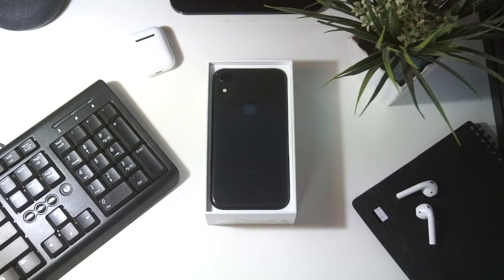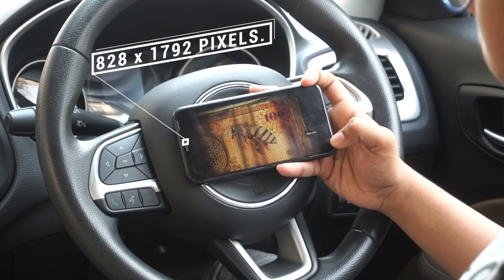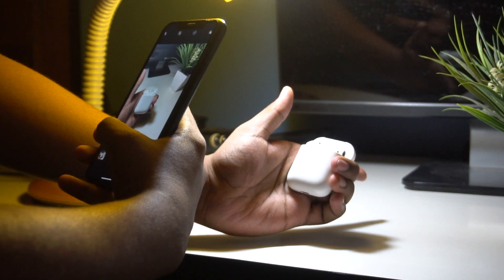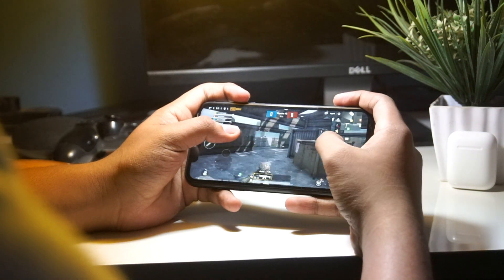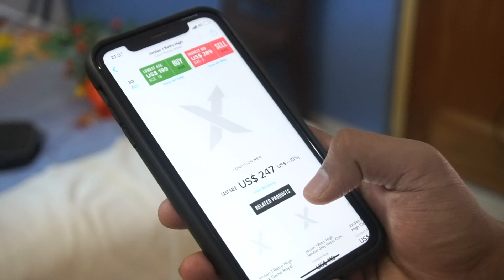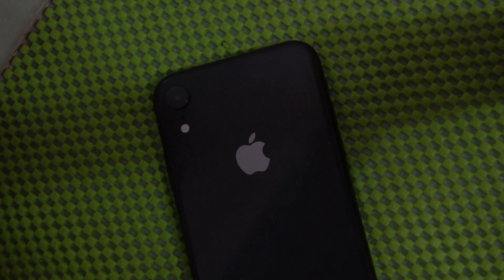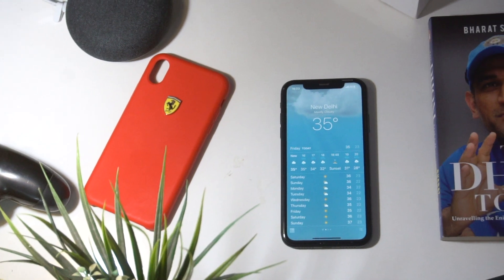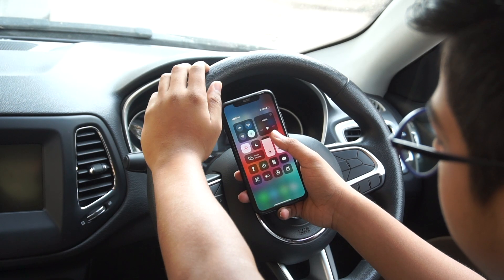iPhone XR in 2020!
Despite the launch of new iPhone's in the market still iPhone XR stands tall so is it worth buying in 2020 or not ?

Thankyou

AJ!